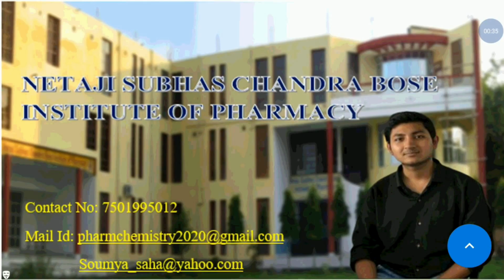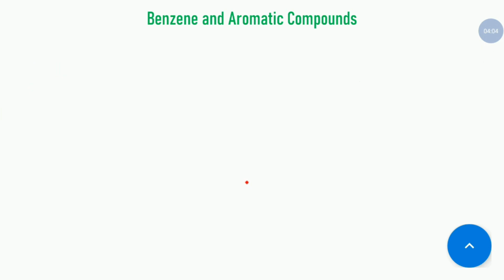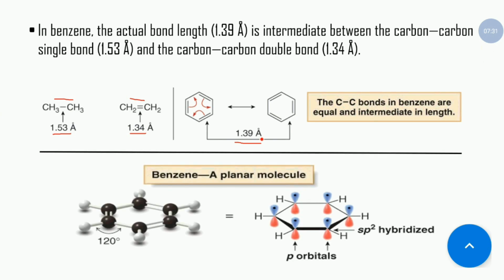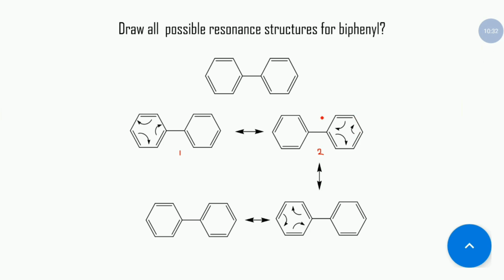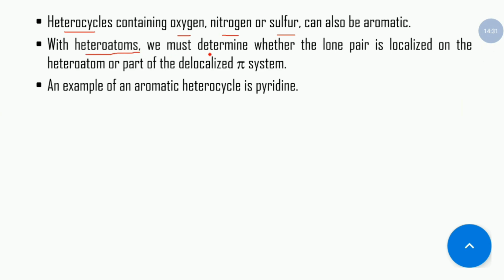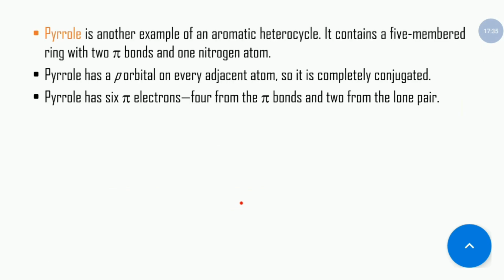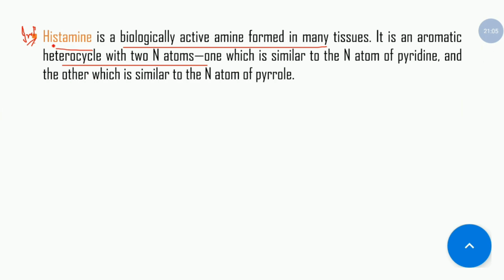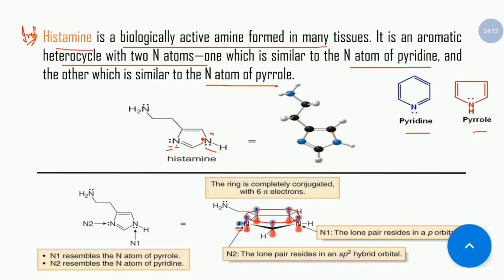#3: BENZENE AND AROMATIC COMPOUNDS: KEKULE STRUCTURE, RESONANCE, AND THEIR CONNECTION TO HISTAMINE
Benzene is an aromatic compound with a six-membered ring structure, first proposed by August Kekule; it is now understood as a resonance hybrid rather than a rapidly interconverting mixture of Kekule structures. Aromatic compounds are a class of organic molecules, like benzene, characterized by cyclic, unsaturated structures and chemical stability due to delocalized pi electrons. Histamine (C₅H₉N₃) is a biologically important amine, an aromatic compound that contains a ring structure with some degree of unsaturation and aromatic character.